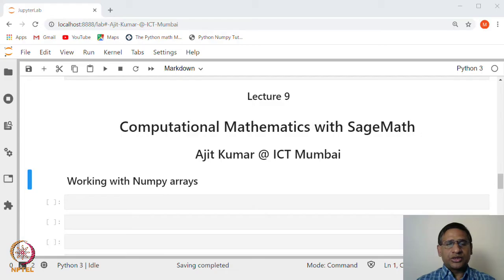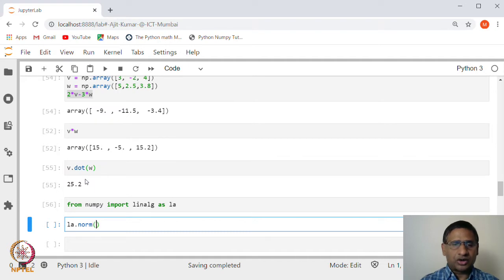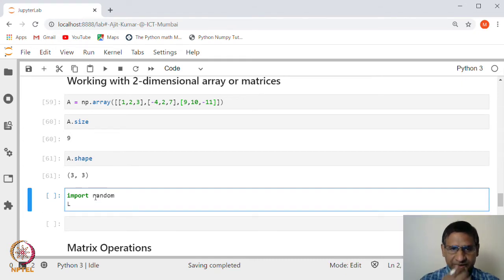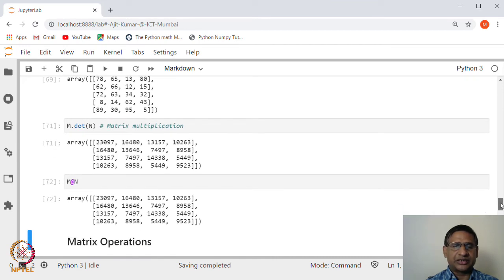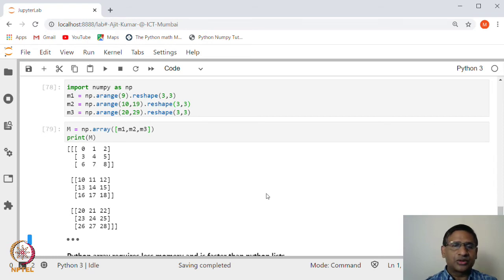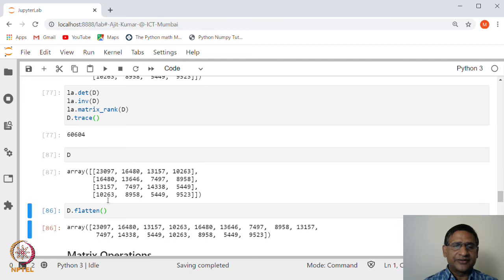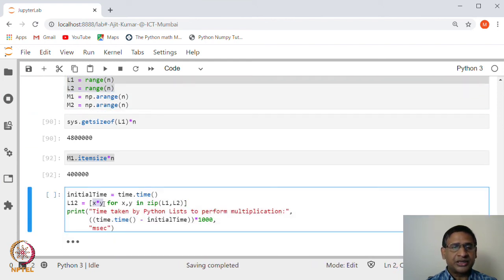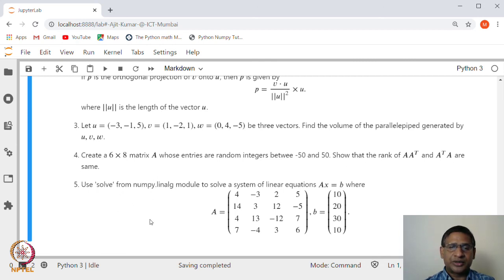Use of NumPy module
Vectors and matrices using NumPy